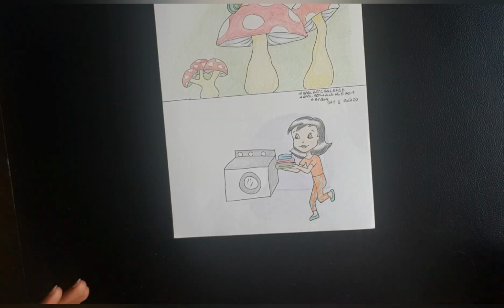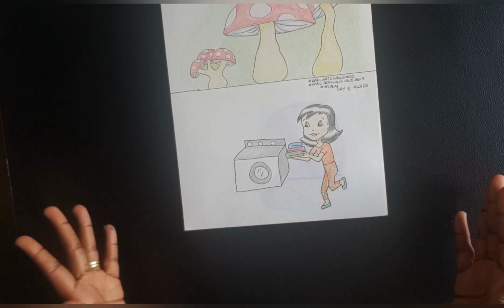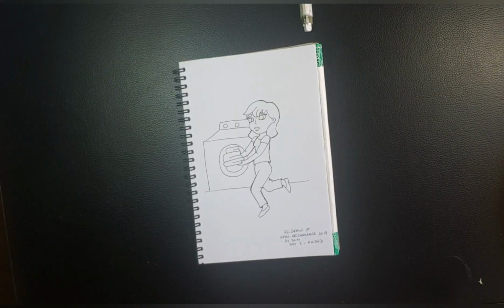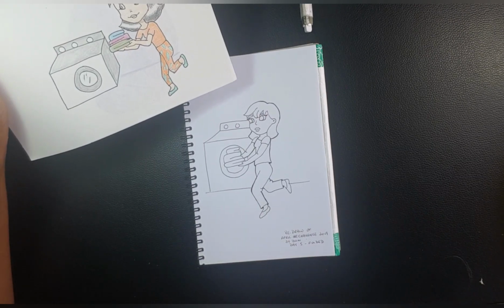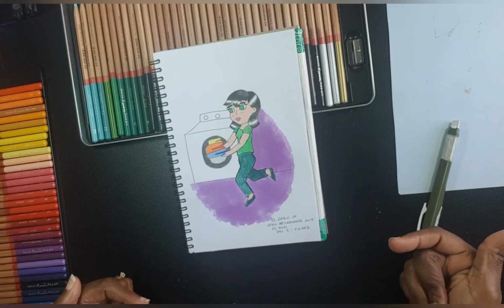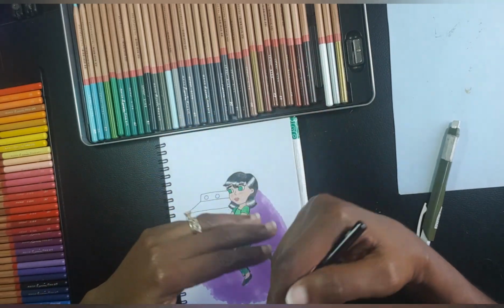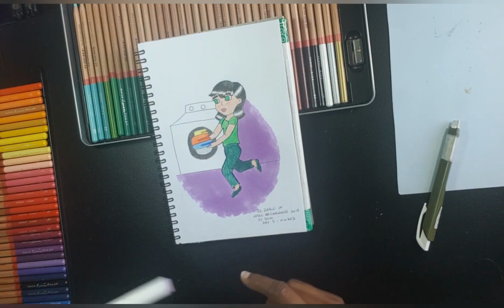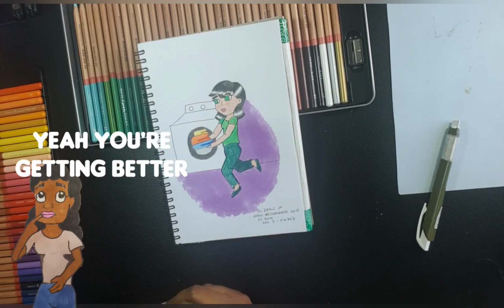Redraw Art from 1 year ago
In this session I redrew my art exactly 1 year before. Let's see how I improved, what lessons I learned and where I need to go.